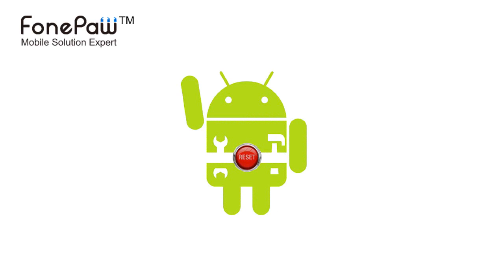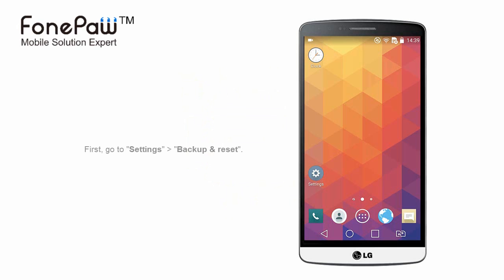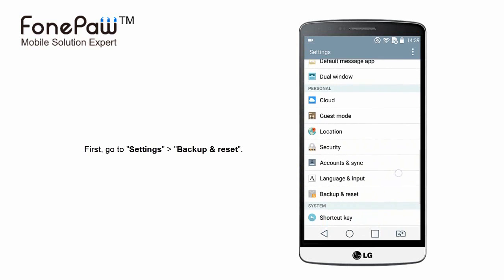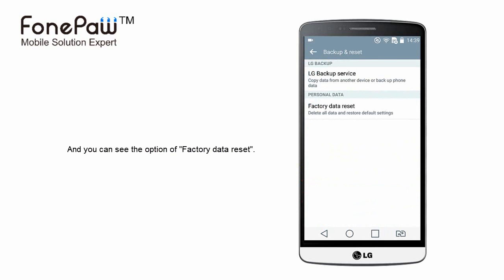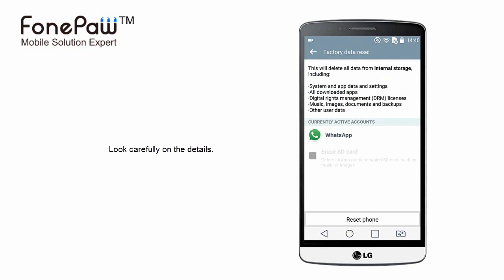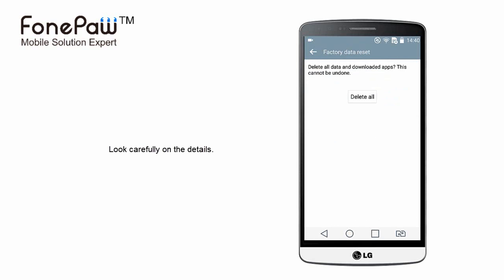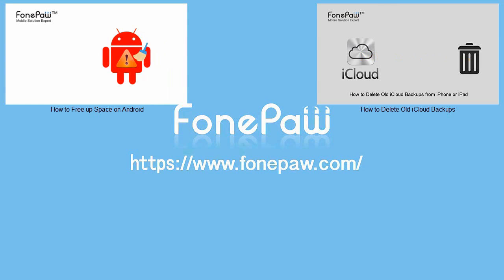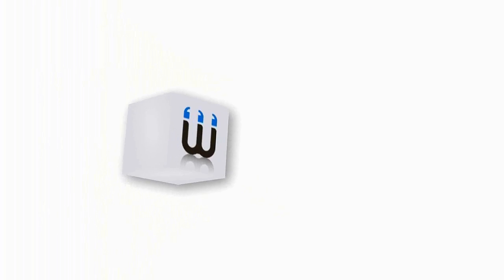How to Factory Reset Your Android Phone or Tablet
Here this video will show you how reset Android phone and tablet to factory state. To not losing your data, you need to backup your device before factory reset. You can use the method to safely factory reset Galaxy S5/S6/S7, LG, Motorola, Nexus running on Android 7.0 or earlier.